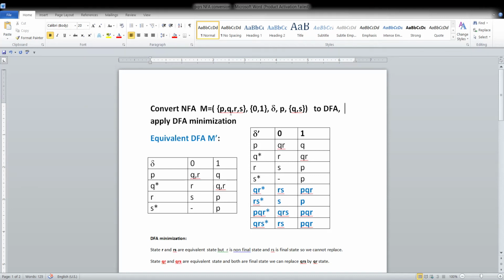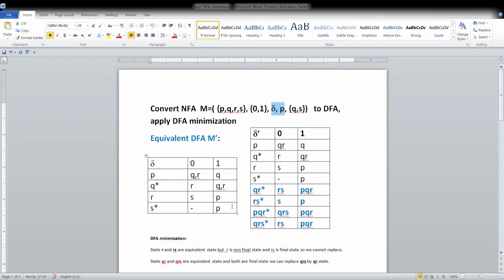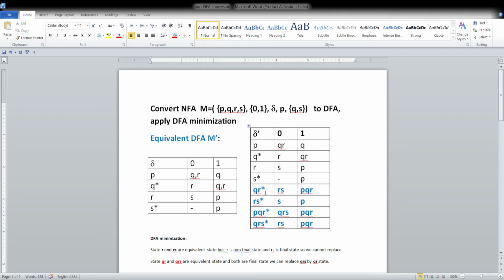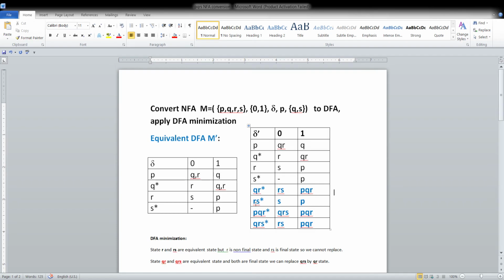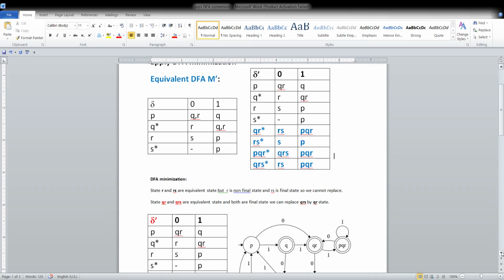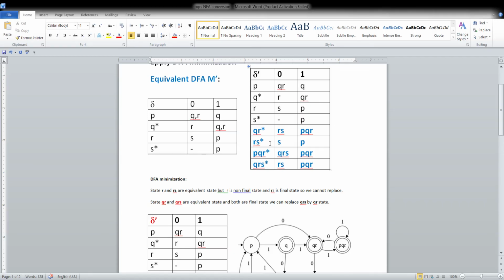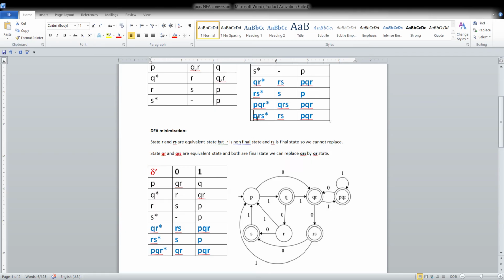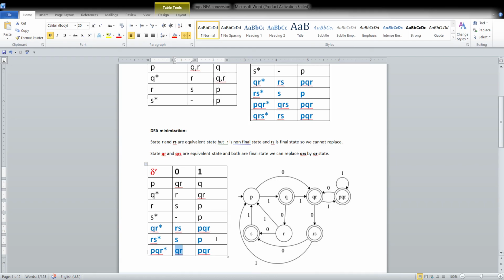Convert NFA M=( {p,q,r,s}, {0,1}, delta, p, {q,s}) to DFA, apply DFA minimization